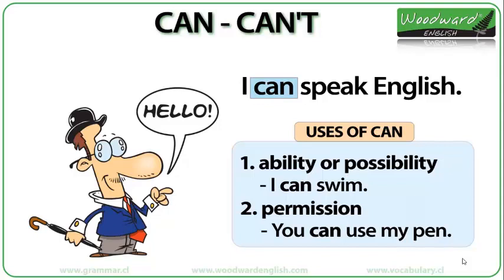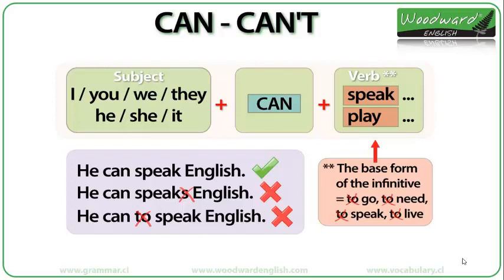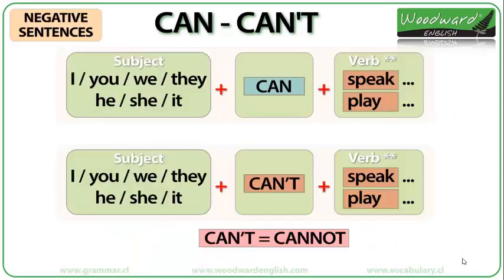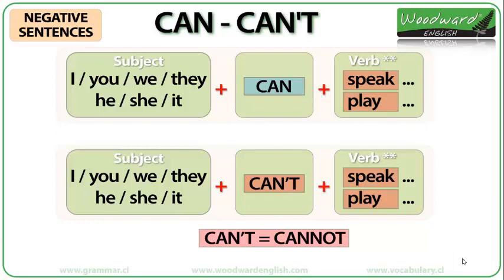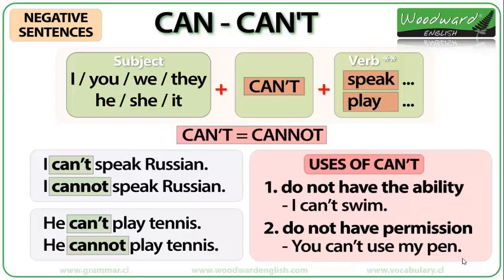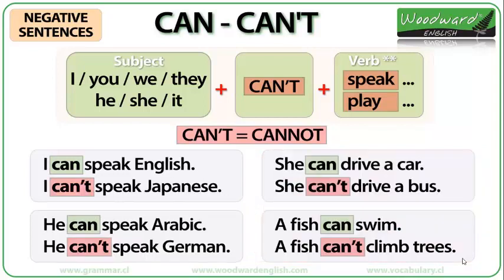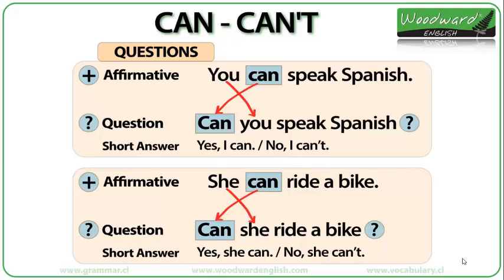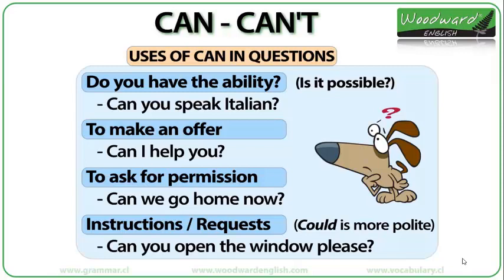USE OF CAN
THIS VIDEO IS ABOUT THE USE OF CAN. HOW U CAN USE THE AUXILIARY VERB 'CAN OR CAN'T' IN YOUR DAILY CONVERSATION.